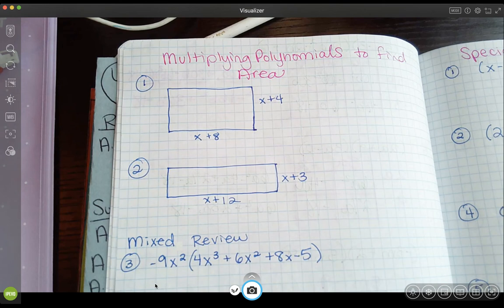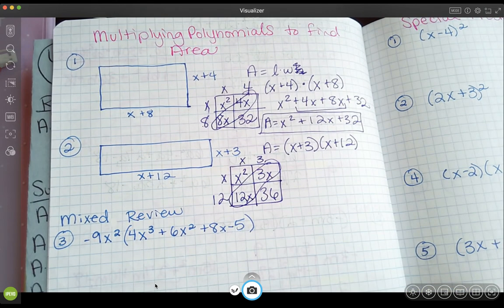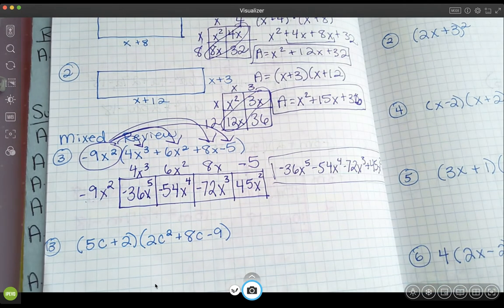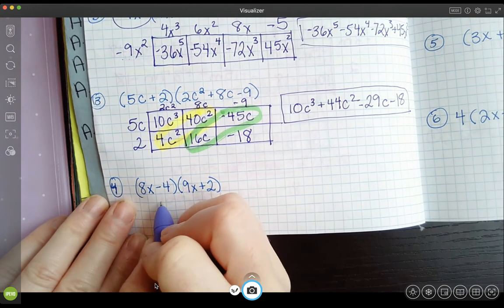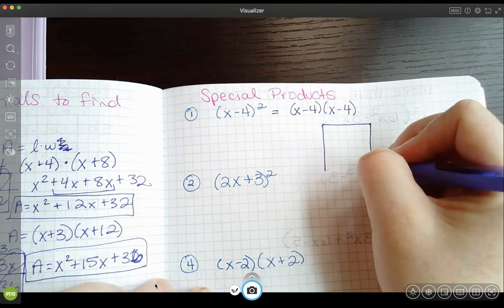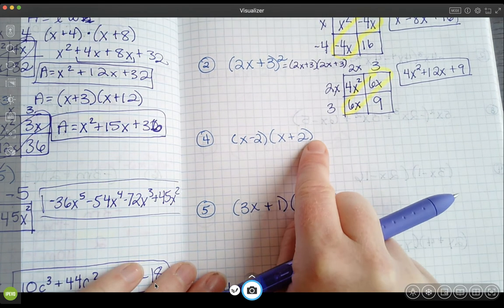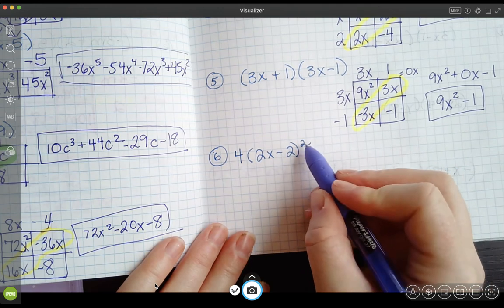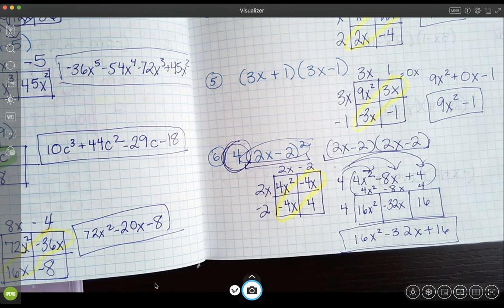Multiplying Polynomials to find Area 4/7